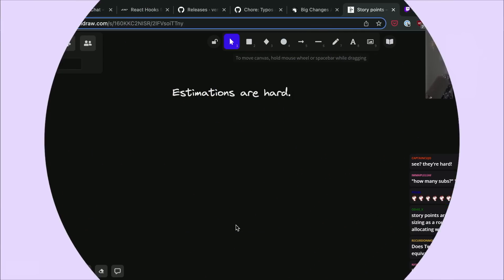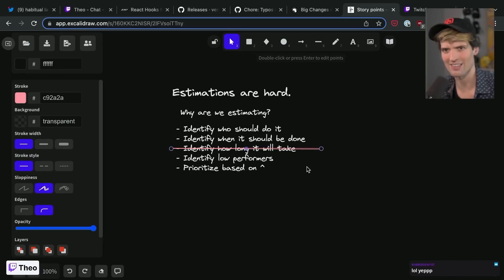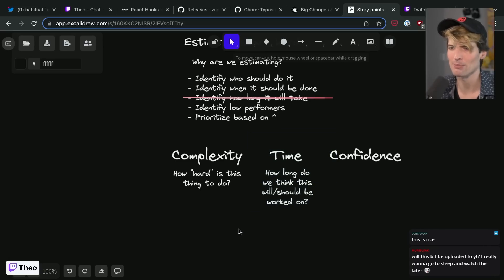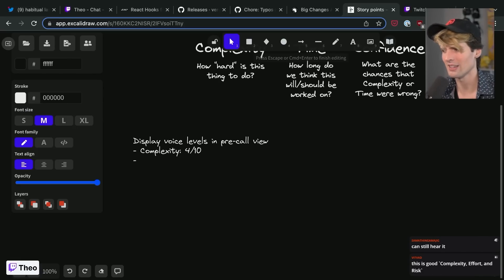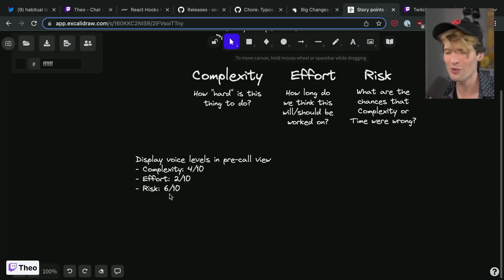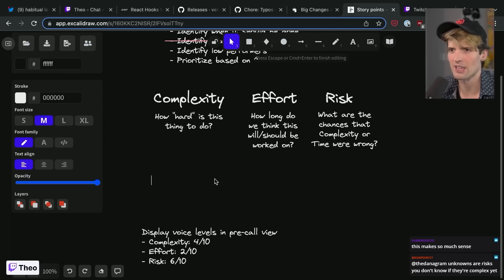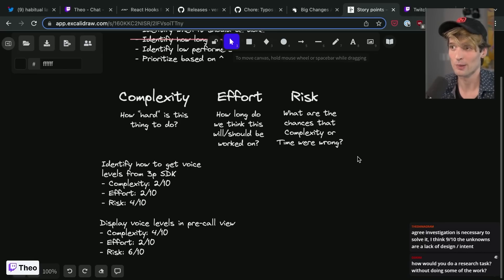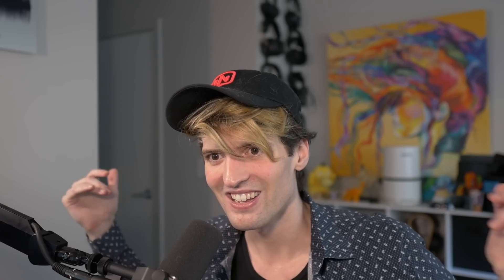A better way to estimate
Estimating your work is a common expectation as an engineer. No matter how senior you get, those estimates are gonna suck.

What if they didn’t have to?

Fantastic work with the edit Flyer 🙏🙏🙏